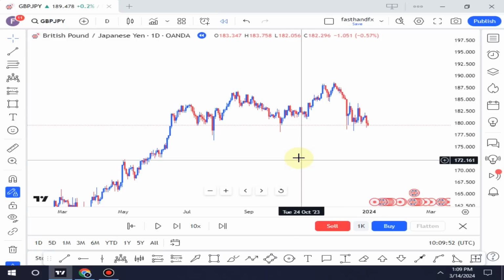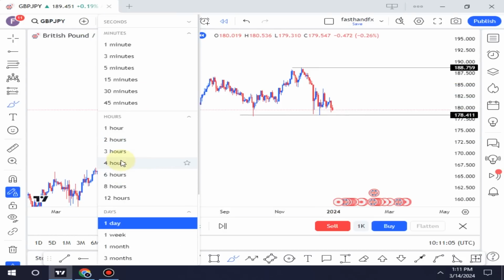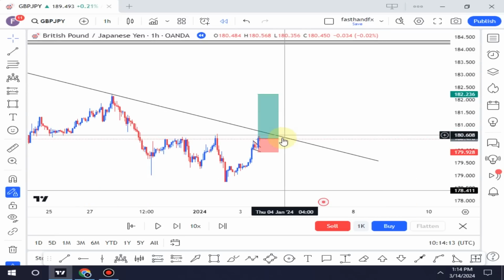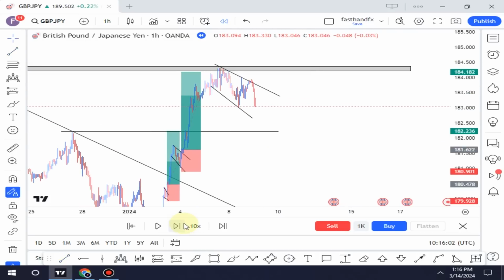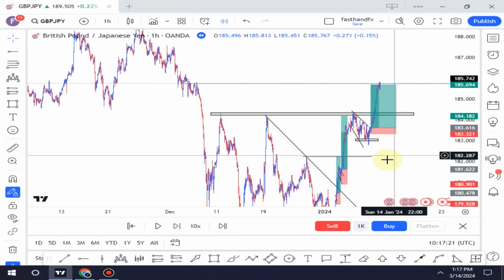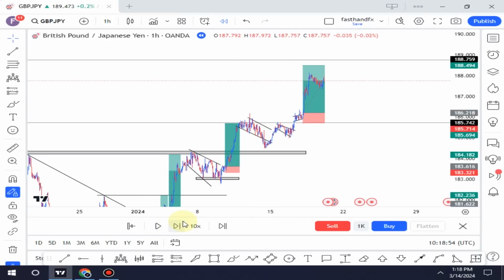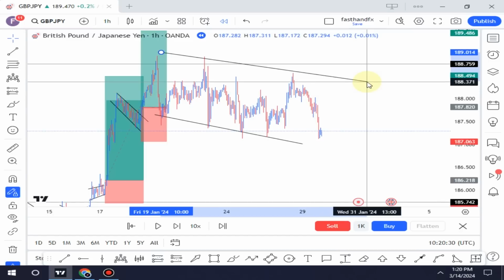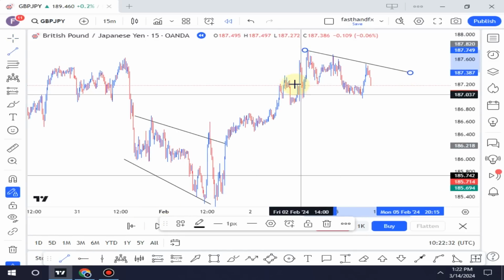UNDERSTANDING FOREX WAS EASY WHEN I DID THIS